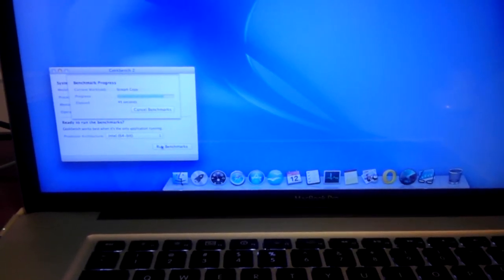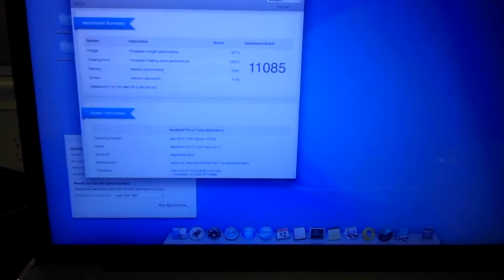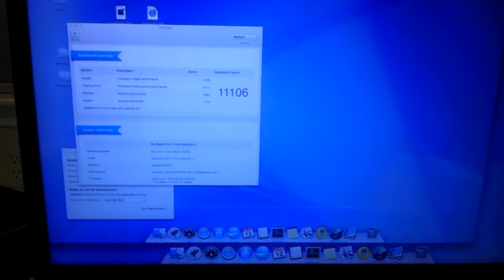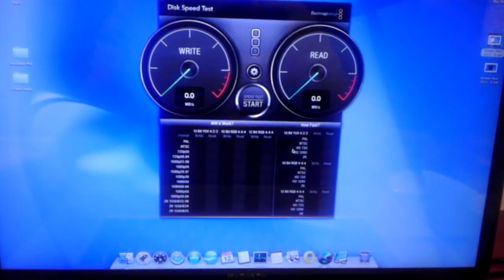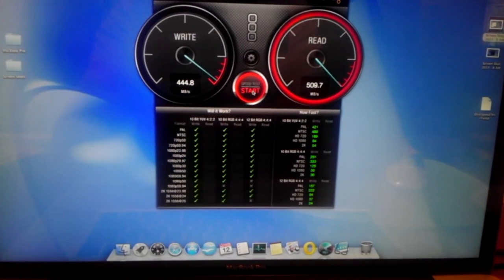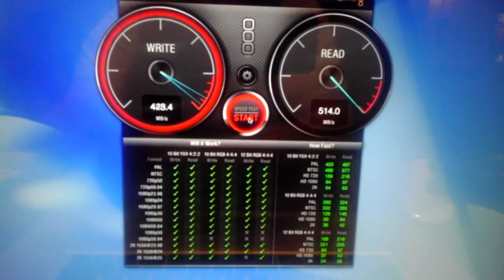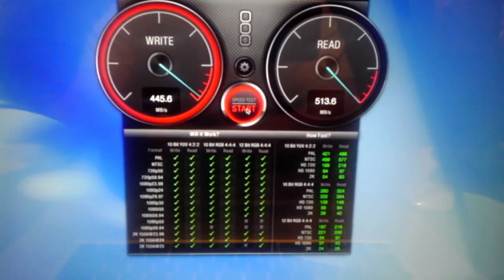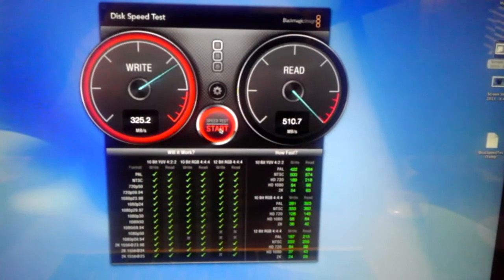Fastest MacBook Pro Hard Drive - Samsung 840 Pro SSD - 515 MBps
This is a quick video of my early 2011 17" MacBook Pro benchmarks.  My system has 16 GB Ram and 512 GB Samsung 840 Pro SSD (Solid State Drive) with latest firmware.